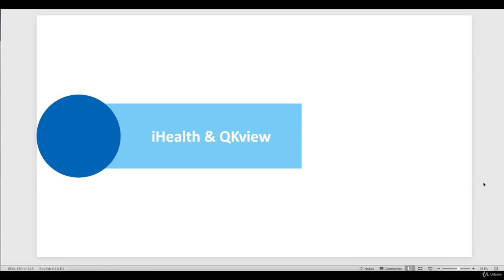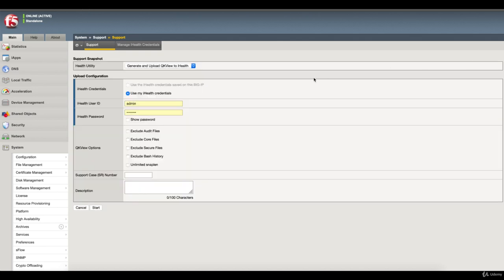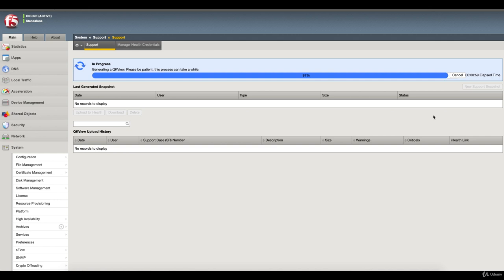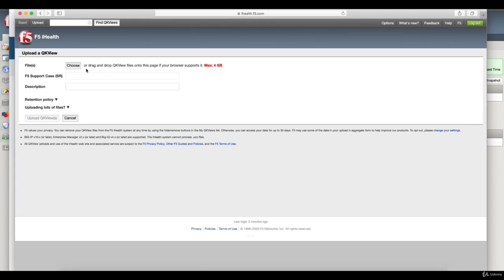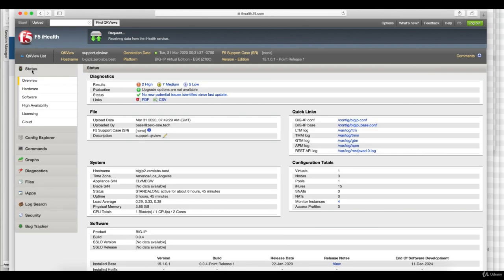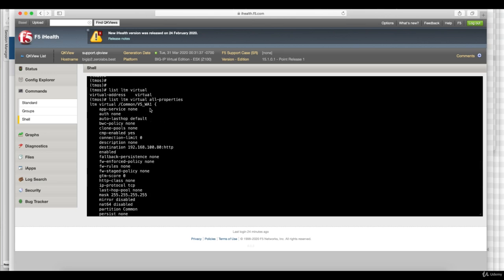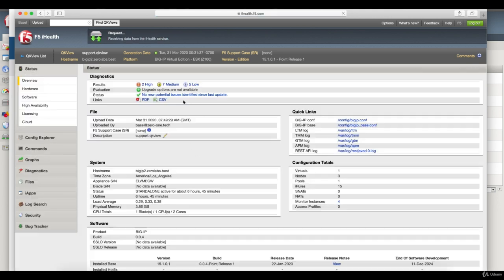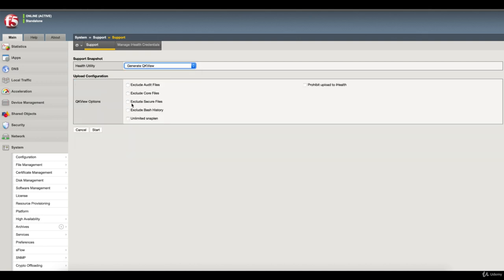iHealth and QKView - F5 BIG IP Administration